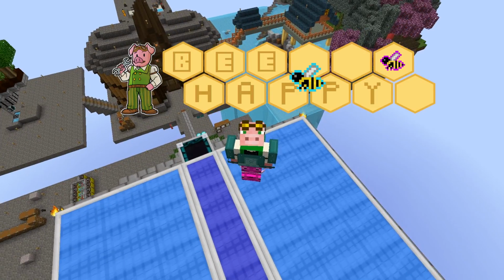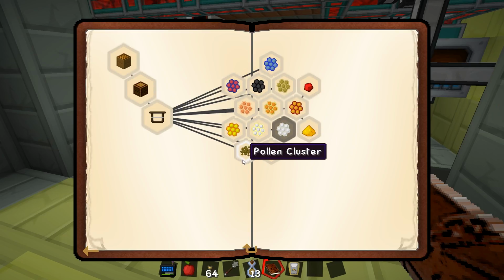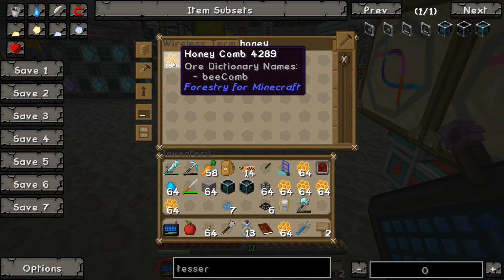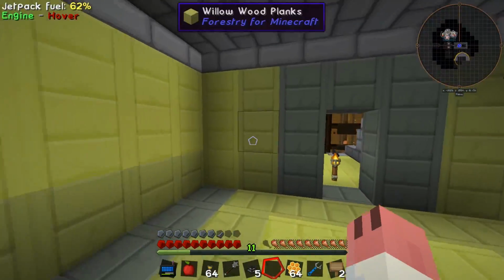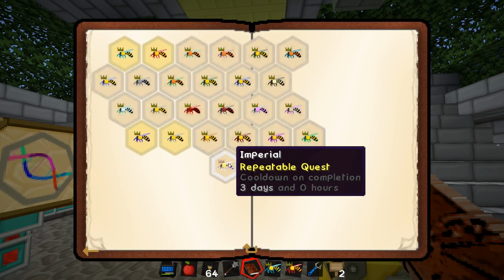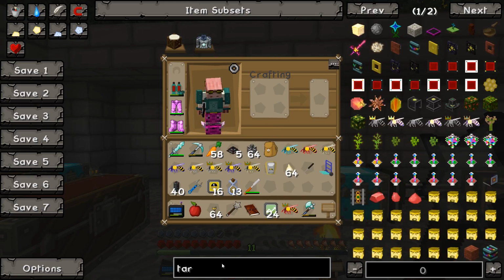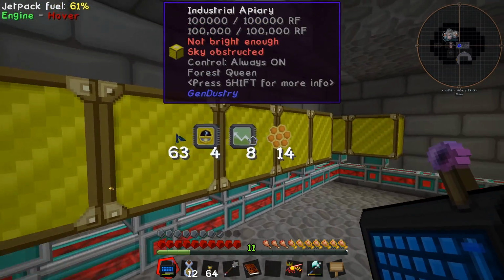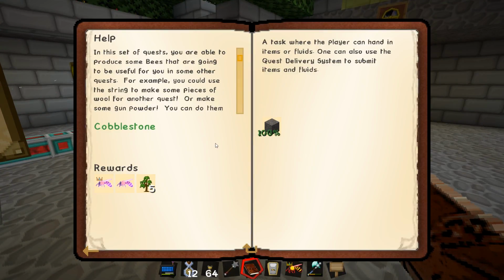Minecraft: Bee Happy - #51 - Quests, Breeding and Super Hive Update (FTB Modded Minecraft)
Price shows off some Ultra-Hive progress, and takes some more chunks out of the questbook!

Price takes to a skyblock all by himself in Bee Happy - an HQM modded minecraft series focused around one of Price's favorite mods - Forestry Bees!!!